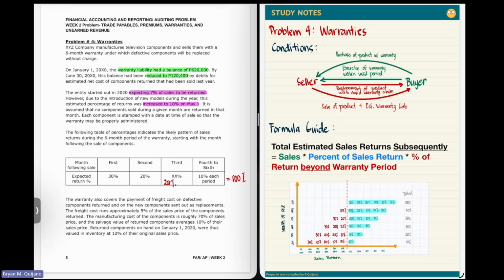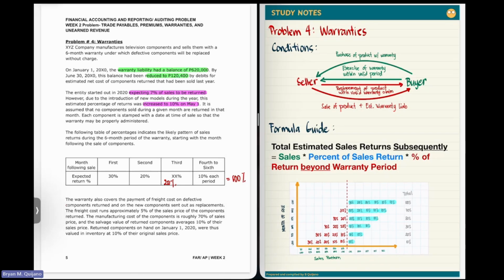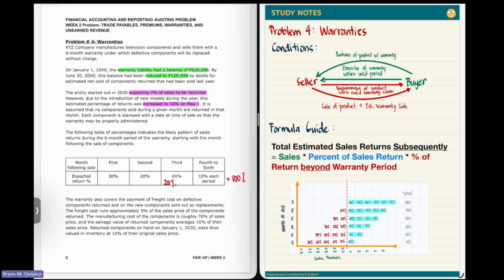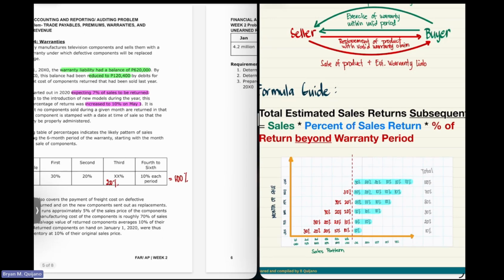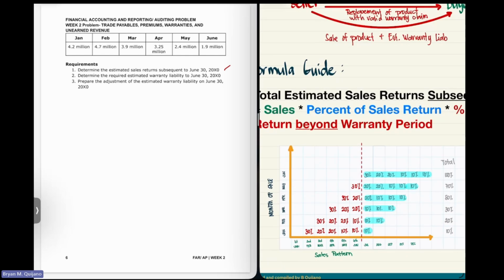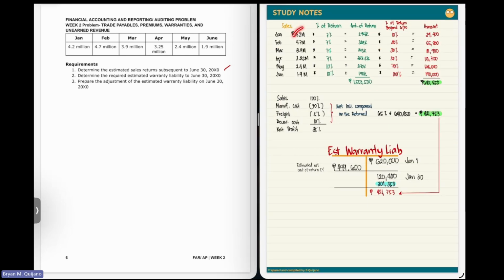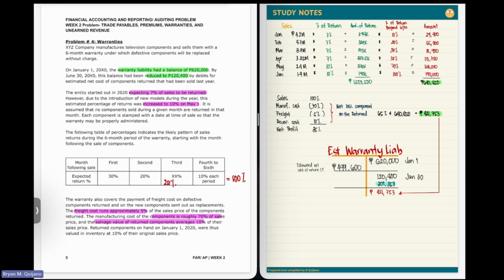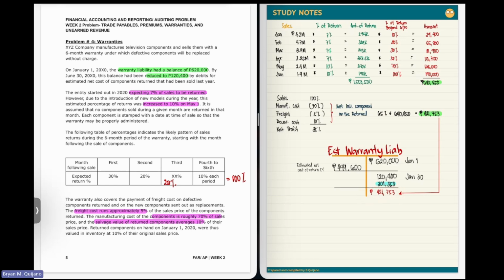LIAB3.1 Accounting for Warranty Liabilities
This video explains  the accounting concepts of Warranty Liability in Financial Accounting and Reporting (FAR) and Auditing Problems (AP) in a simple, step-by-step way.

This video is perfect  for BSA students preparing for exams or the CPALE/ LECPA.